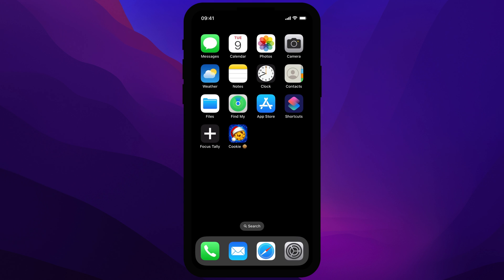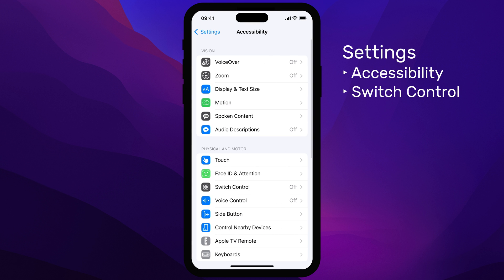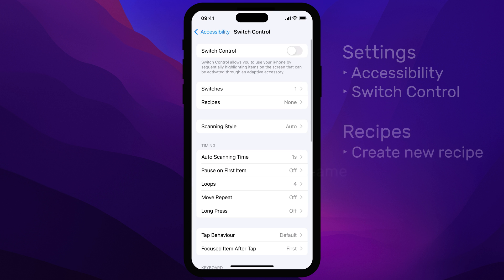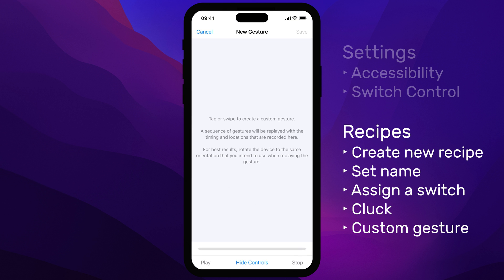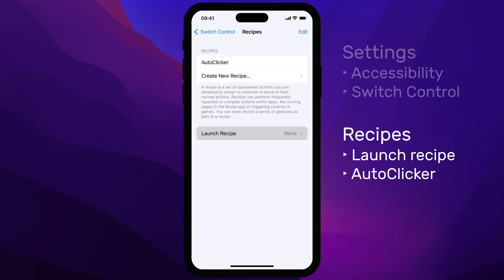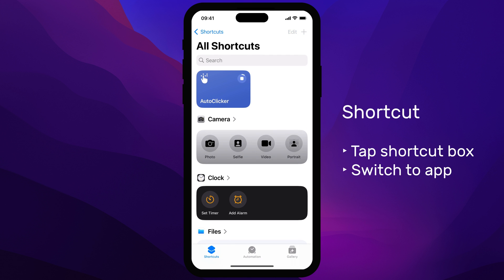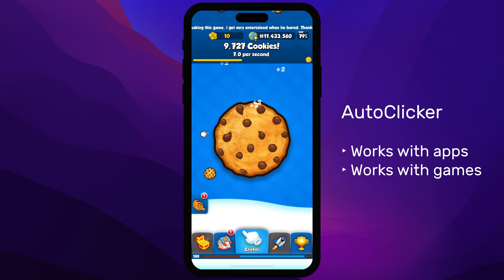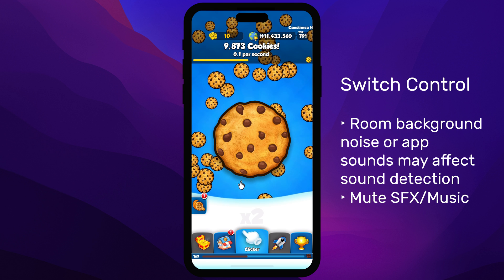Auto Clicker for iPhone & iPad (NO JAILBREAK, LOOPING)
Setup iOS Switch Control and a custom iOS Shortcut to create an Infinite Auto Clicker for iPhone or iPad. Use it with games (works with Roblox), social media apps and more.

INSTALLATION AND CONFIGURATION

A. Setup Switch Control

1. Navigate to: Settings, then Accessibility, then Switch Control.
2. Under Switches, select "Add New Switch."
3. Choose "Sound" and then select the "Cluck" sound (If the sound option is not available just wait for a while. iOS needs to download the sound library and that might take some time. Make sure your Internet connection is working)
4. Set its default action to "Tap."
5. Go back to "Recipes" and then select "Create New Recipe".
6. Call it "AutoClicker".
7. Assign this recipe to the switch you created earlier and then select the "Custom Gesture" action.
8. Tap where you want the automatic taps to occur. After tapping, hit "Save".
9. Go back, select "Launch Recipe" and choose the recipe you just created.

B. Installing the shortcut

1.
2. Start the shortcut, then quickly switch to the app where you want your automatic taps.
3. Switch Control will start sending taps as soon as the "cluck" sound plays.
4. Use the side volume buttons (press volume up then press volume down) to stop the shortcut or triple-click the power button to turn off Switch Control.

IMPORTANT: Room noise, outside noise, people talking or app/game sounds may prevent the automatic sound detection. Please use this autoclicker in a quiet room, mute sound effects and music and make sure the volume is set high enough for sound detection to work (volume set to 70% or more). Remember... the phone needs to hear itself if you want this to work for you.